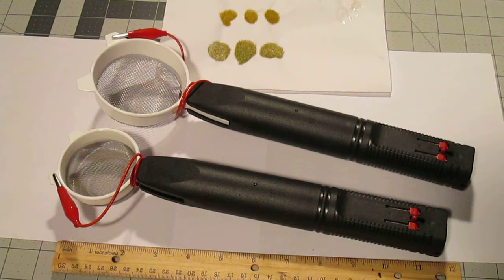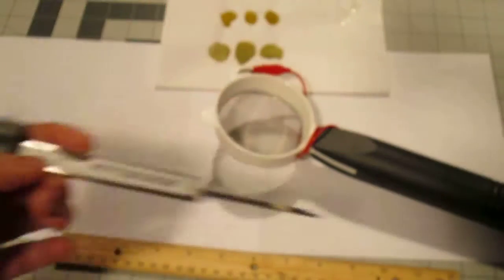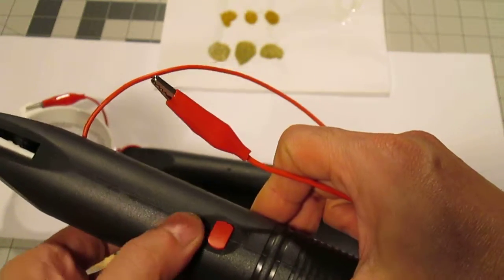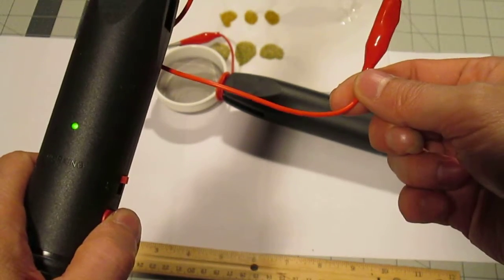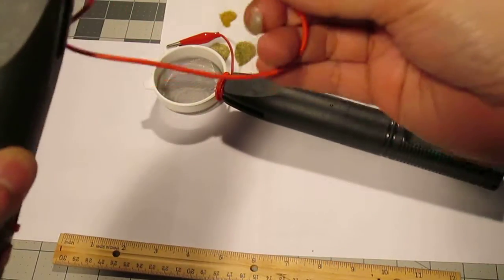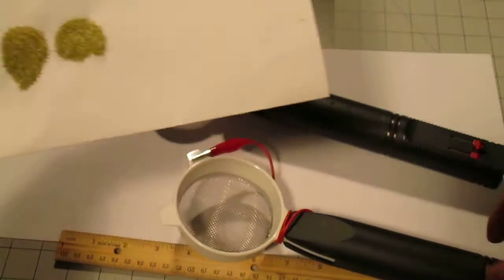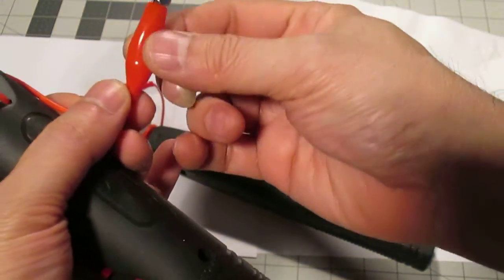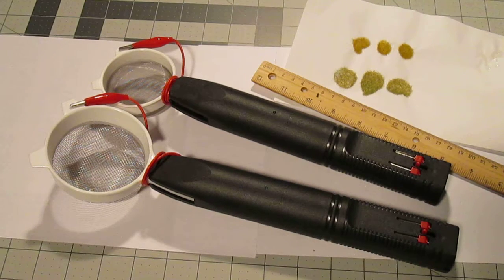Rechargeable Static Flock Grass Applicator SCENIC MODELLING O HO N Scale Train Layout Diorama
These are the Regular & Mini Rechargeable EASY Static Flock Grass Applicator SCENIC MODELLING O HO N Scale For Train Layout Diorama

- REGULAR Battery Static Flock Grass Applicator - eBay item number: 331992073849

- MINI Battery Static Flock Grass Applicator - eBay item number: 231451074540